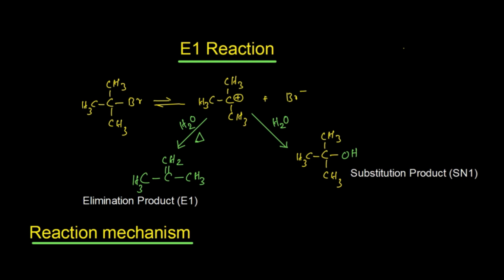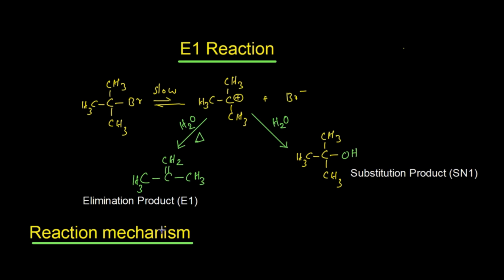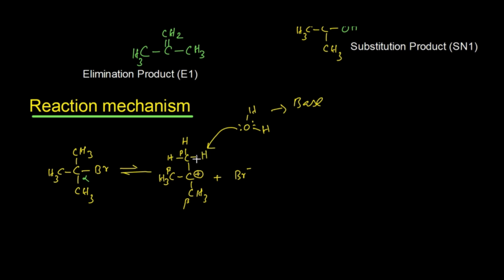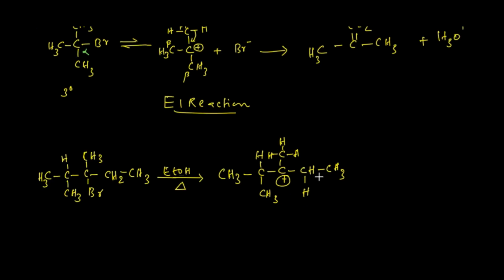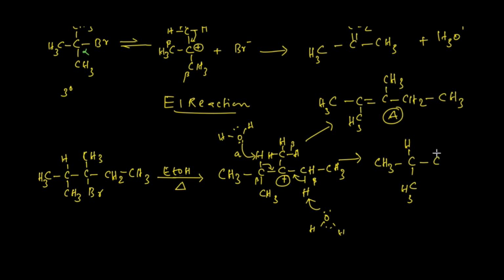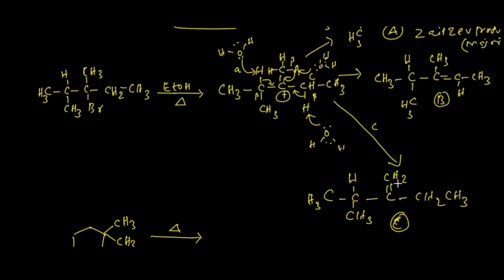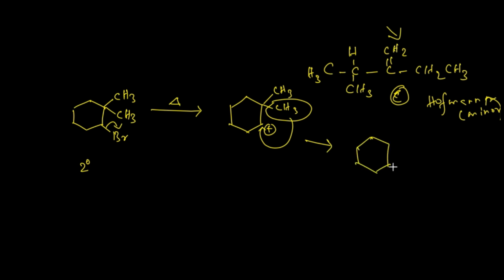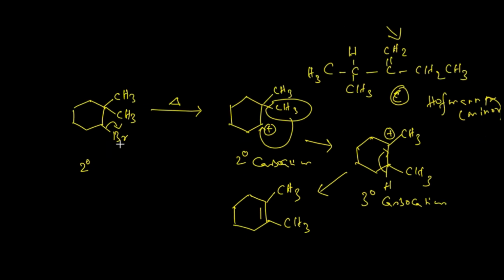E1 reaction | Organic chemistry | B.Pharm | IIT-JEE | IIT-JAM | NEET | Chemistry online tutor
The SN1 reaction is fastest for tertiary alkyl halides and slowest for primary (and methyl) halides
The rate law is unimolecular – it is only dependent on the concentration of substrate (i.e. alkyl halide) and not the nucleophile